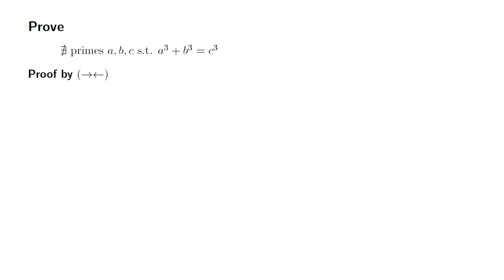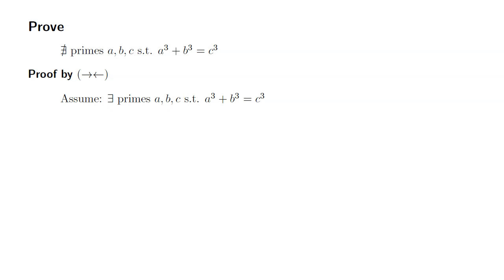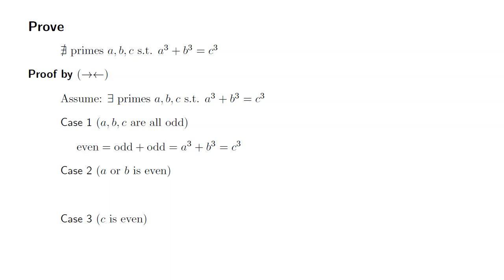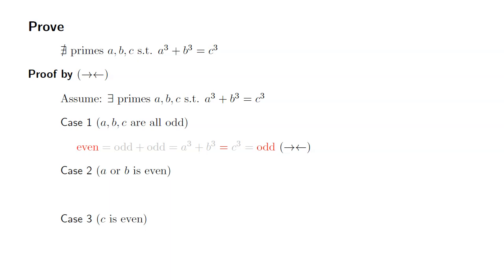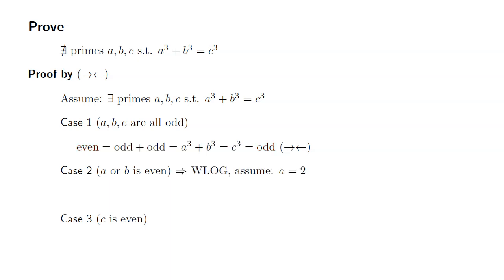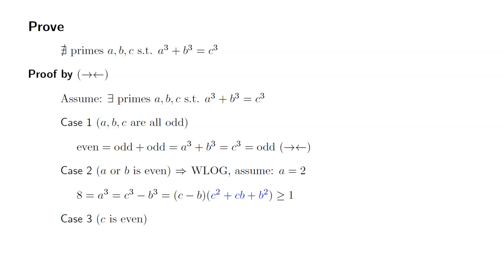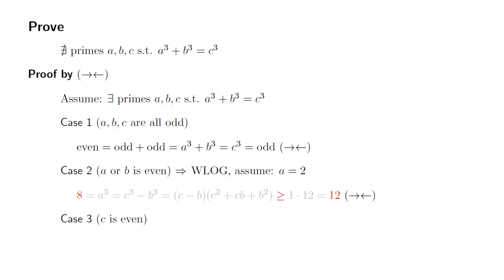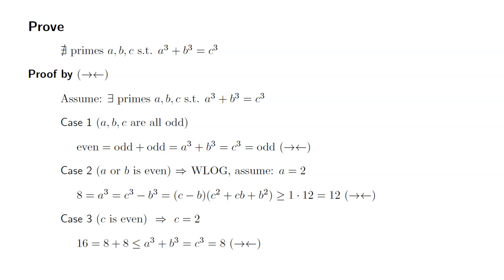How to Prove: No Three Primes Satisfy a^3+b^3=c^3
This video shows how to prove that no three primes satisfy a^3+b^3=c^3.